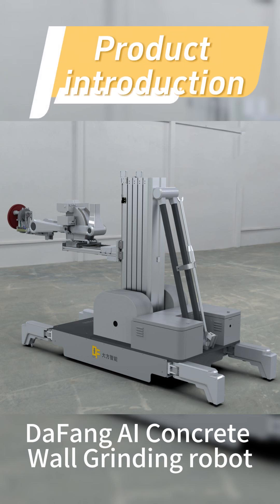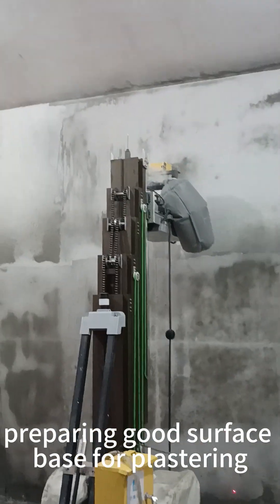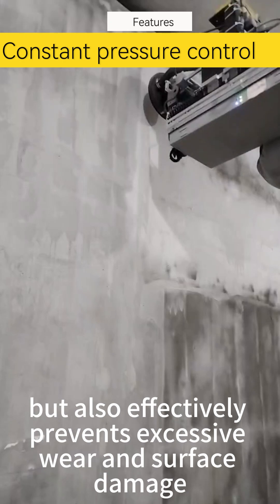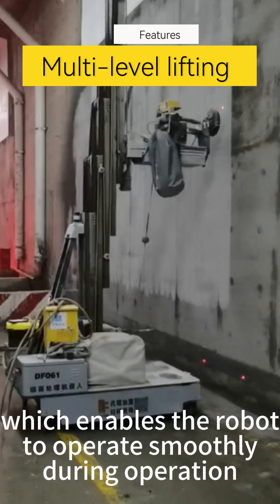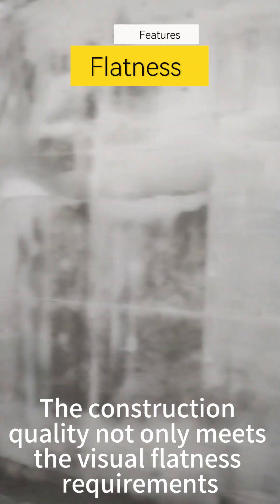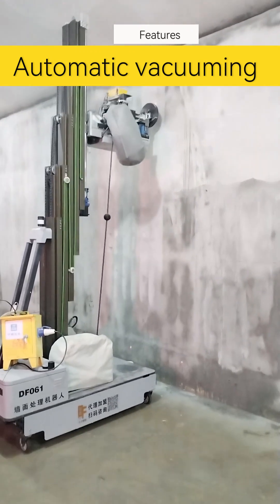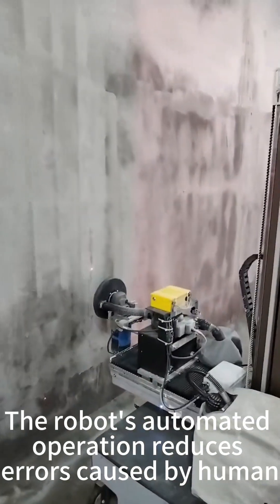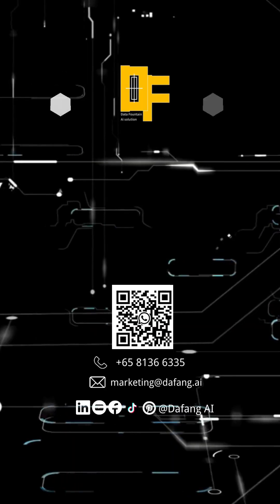DafangAI - Concrete grinding robot: creating a flat base for perfect wall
DaFang AI is an artificial intelligence company specializing in the design and production of intelligent robots for the construction industry. The company's construction robots can autonomously do wall finishing construction and renovation. These products have widespread applicated in construction sites across Singapore, Hong Kong, and mainland China.